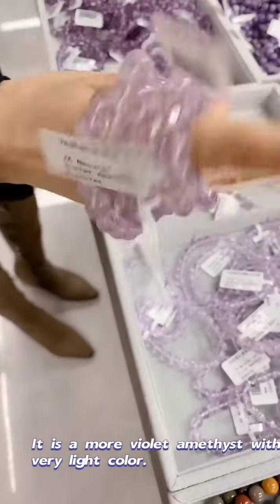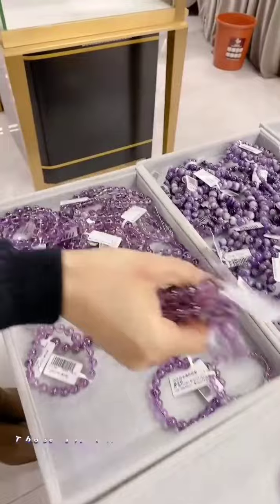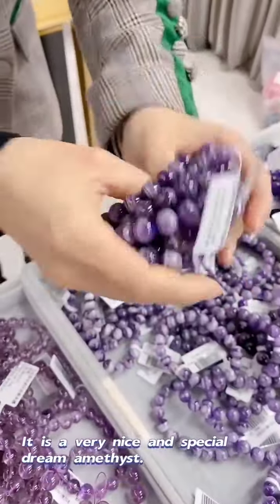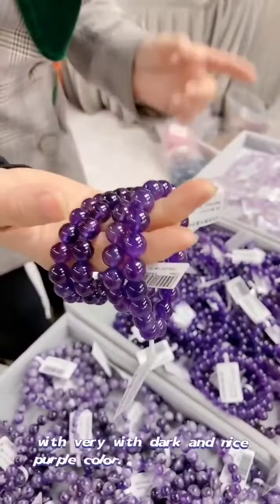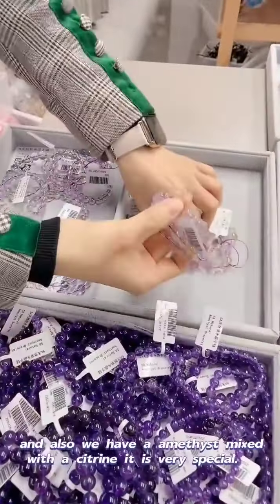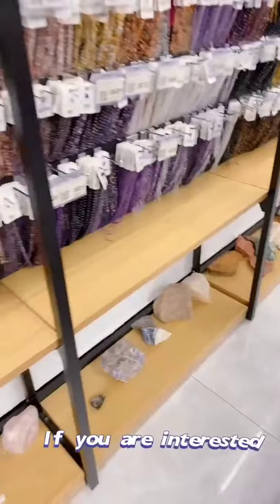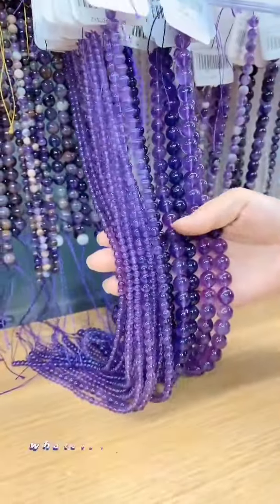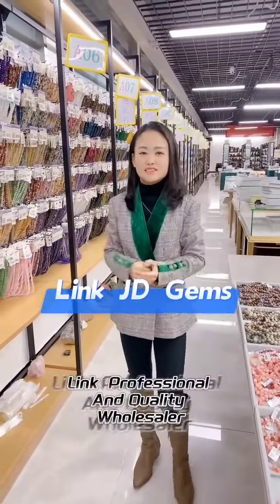Beautiful Boss Gemstone Shop - Amethyst Series!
║ Link JD Gems ║ Today let me introduce amethyst..
║ Sprit & Success,together. ║ Link JD Gems insist on quality first,you can see our sincerity from our products.We provide more and more high-quality products to the world market.
If you still want more informations of those products, please watch our website to learn about this product：